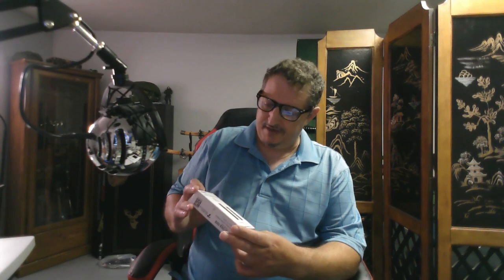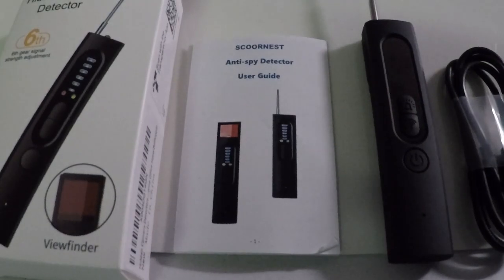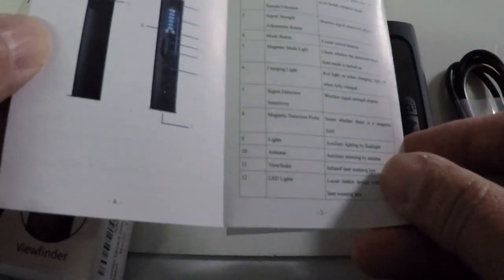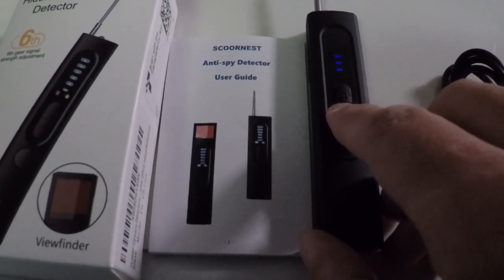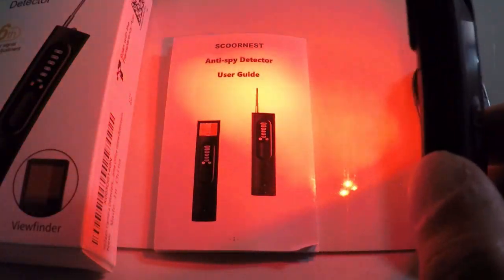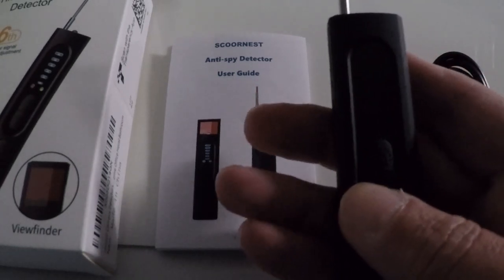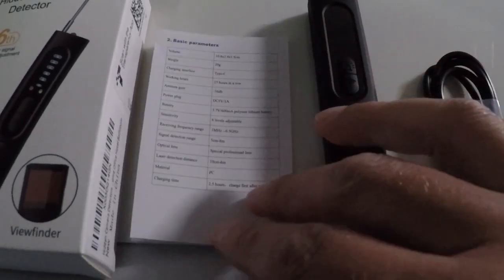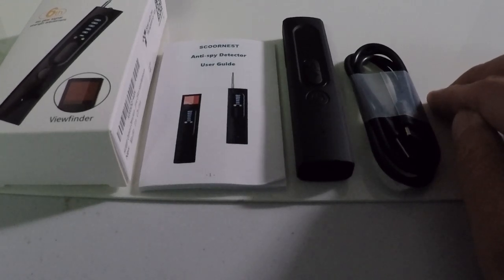Ohio Navigations Scoornest x13 Camera Detector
In this video we review Ohio Navigations Scoornest Hidden Camera Detector.

Ohio Navigation
MY Etsy
A LINK TO PURCHASE THIS !!